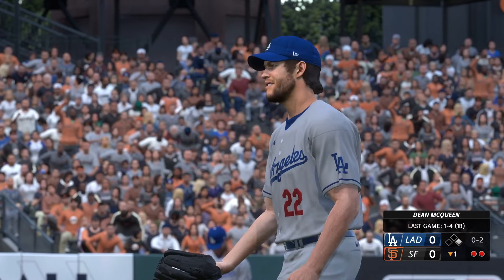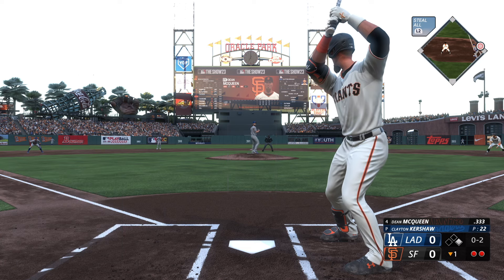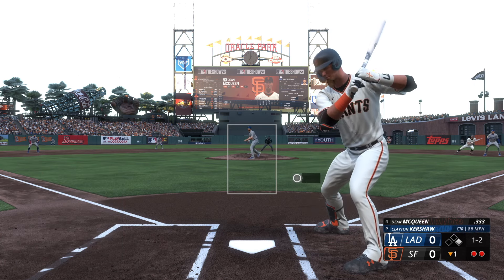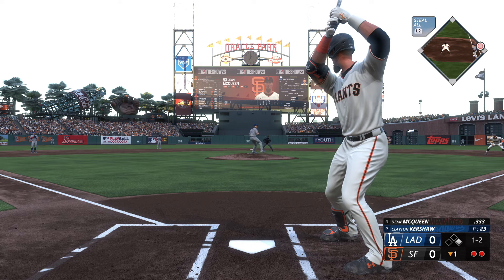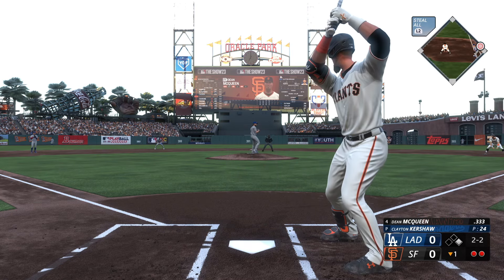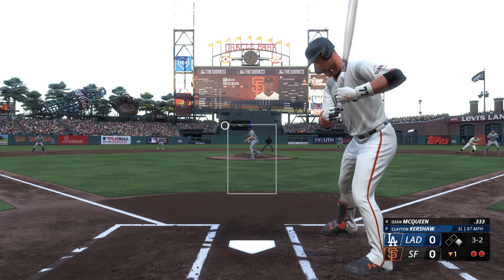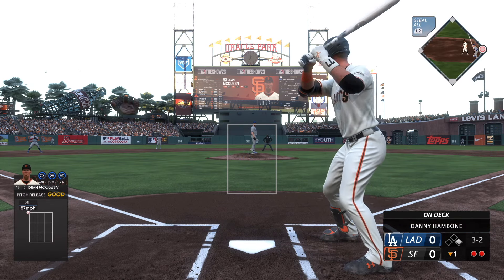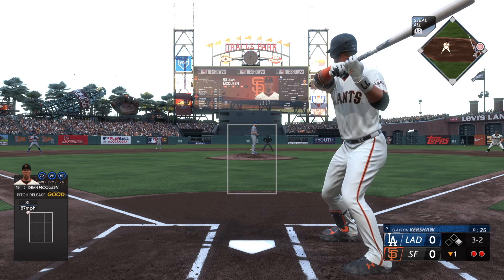Dean McQueen Smacks Kershaw Curveball into the Water || MLB The Show 23